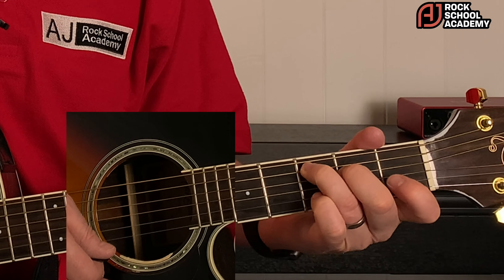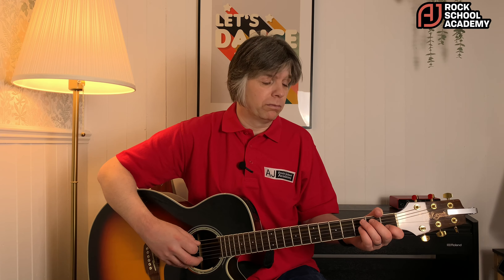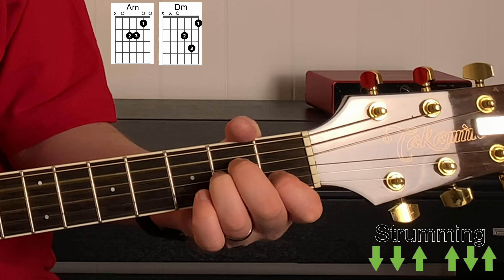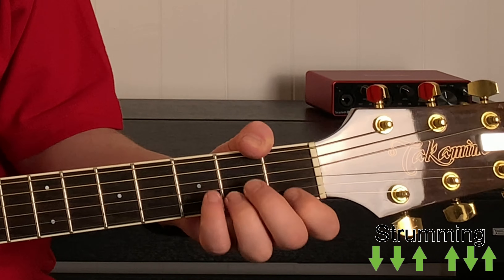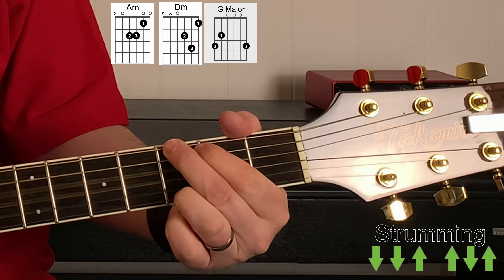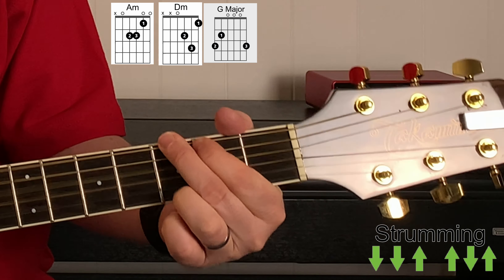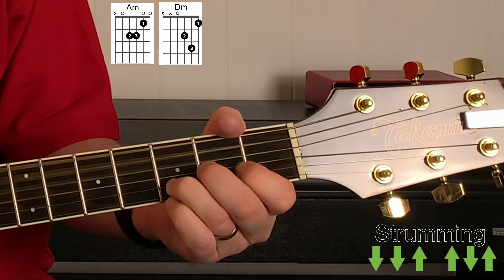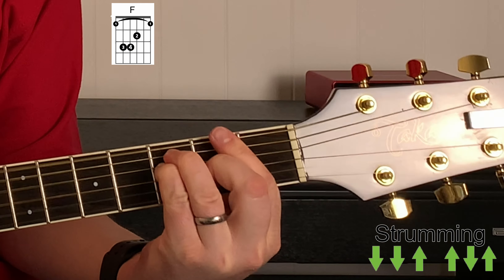How to Play Miley Cyrus Flowers Acoustic Guitar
Looking to learn how to play "Flowers" by Miley Cyrus on guitar? Look no further! In this step-by-step tutorial, I’ll guide you through the entire song, from the opening chords to the final notes.

Whether you're a beginner or more experienced player, my easy-to-follow guide includes all the chords, strumming patterns, and techniques you need to play "Flowers" like a pro. I’ll also provide helpful tips and tricks along the way to make sure you get the most out of your practice time.

So grab your guitar and join me for a fun and informative lesson on how to play "Flowers" by Miley Cyrus. With my help, you'll be playing this hit song in no time!